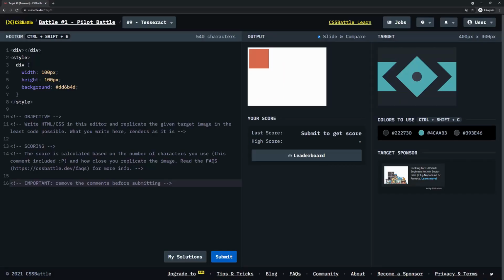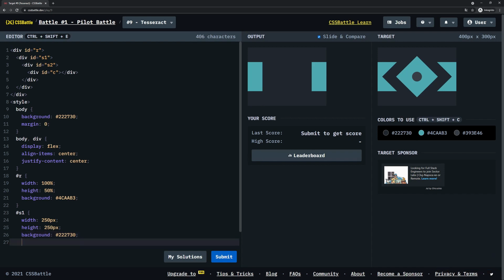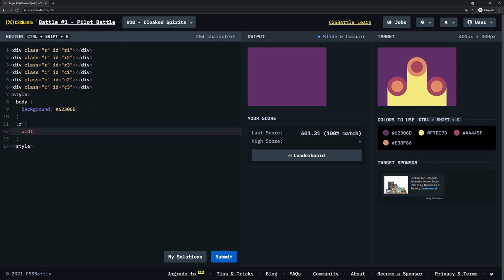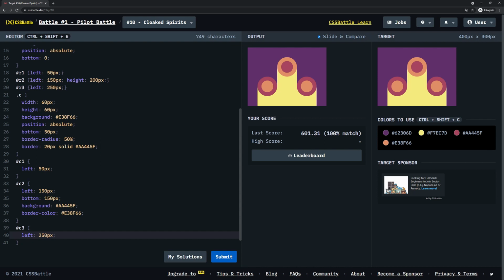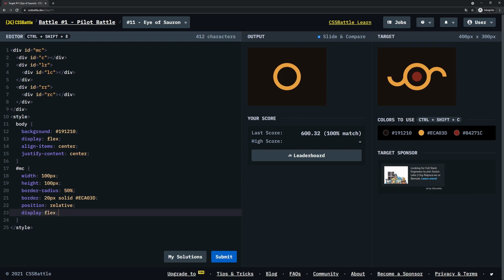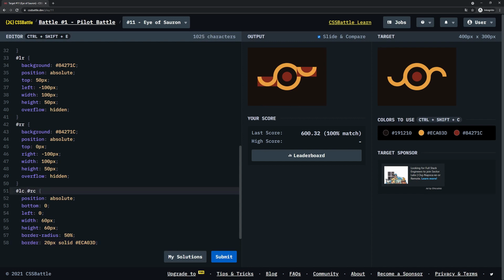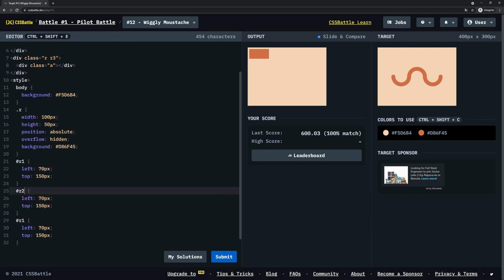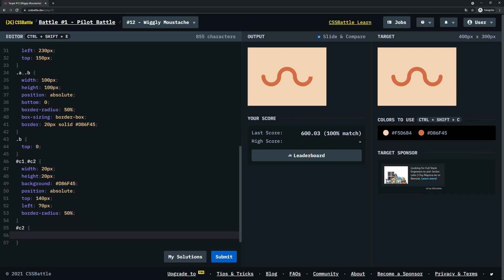CSSBattle - Battle #1: Pilot Battle (Part 3)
This video covers the last 4 challenges from the Battle #1 of CSSBattle.